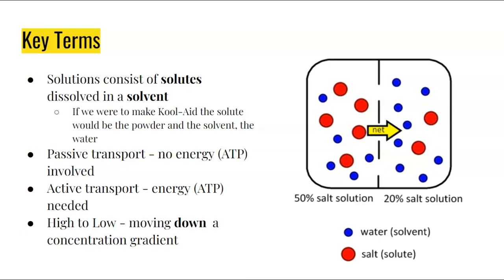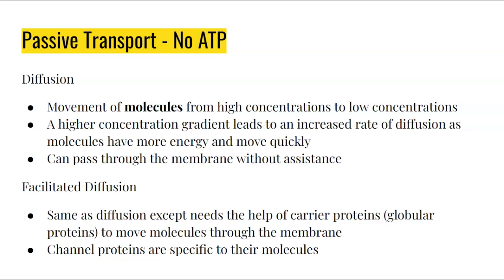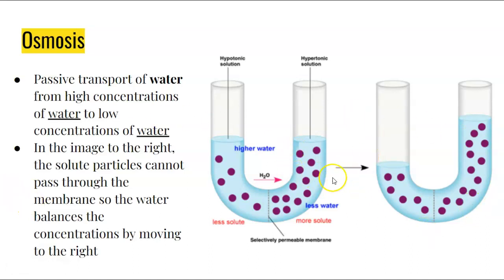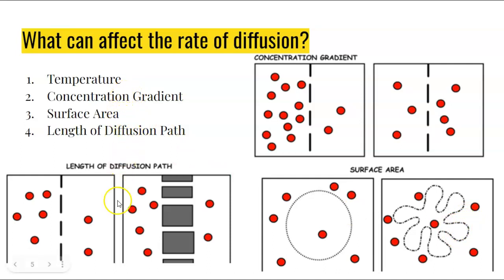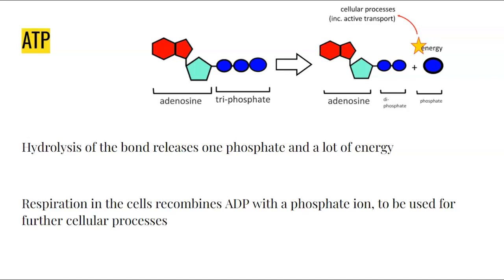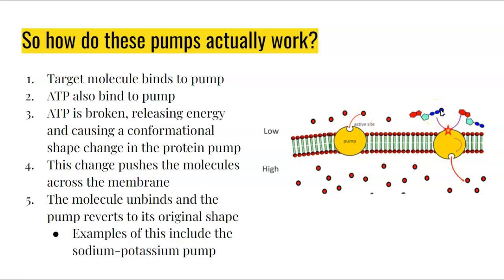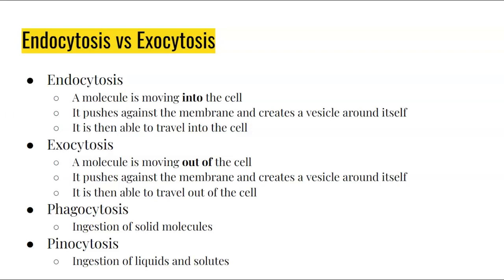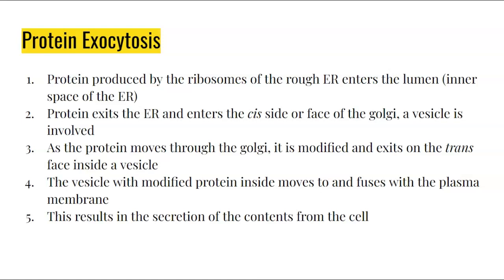1.4 Membrane Transport